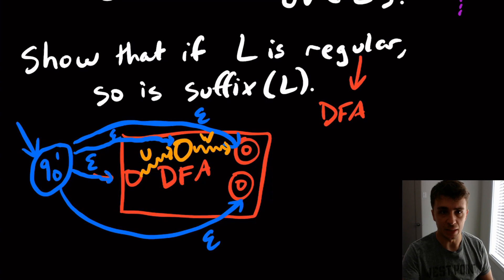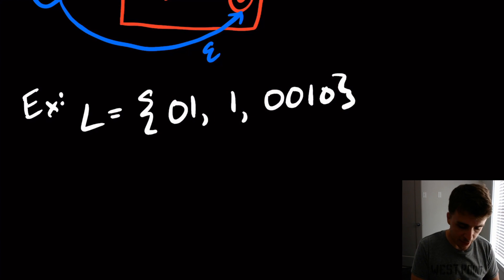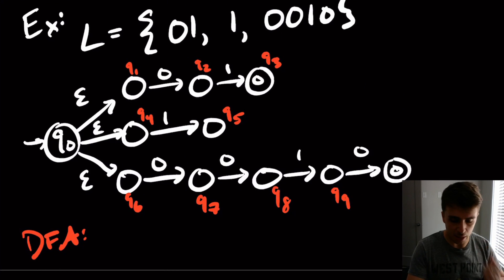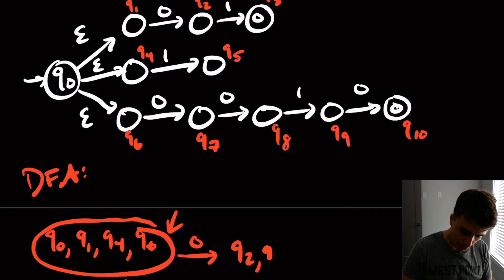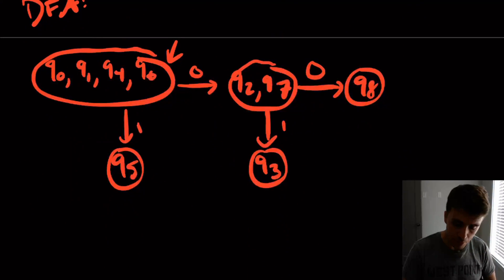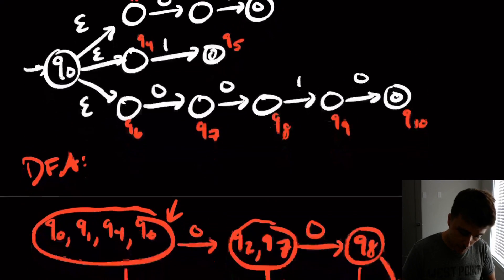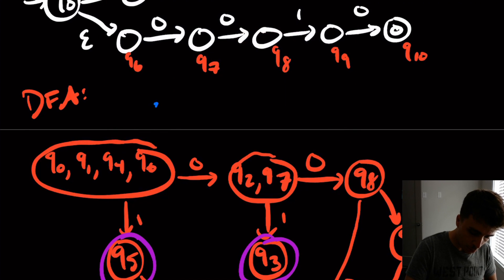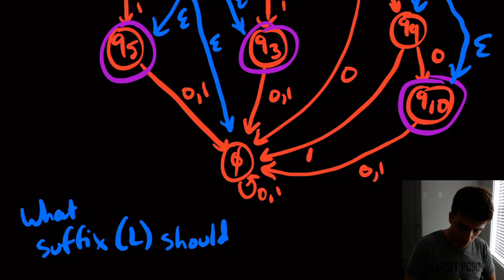Regular Languages Closed Under Suffix Example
Here we do an example on showing that regular languages are closed under suffix.

Gold Supporters: Anonymous (x1), Micah Wood, Ben Pritchard
Silver Supporters: Timmy Gy
Supporters: Yash Singhal

▶ADDITIONAL QUESTIONS◀
1.

▶ABOUT ME◀
I am a professor of Computer Science, and am passionate about CS theory. I have taught over 12 courses at two different universities, including several sections of undergraduate and graduate theory-level classes.